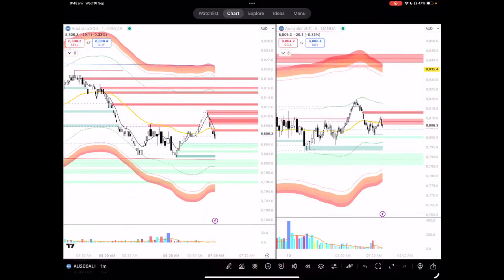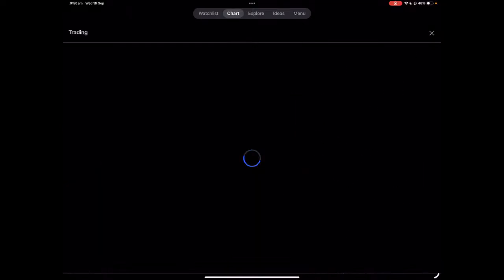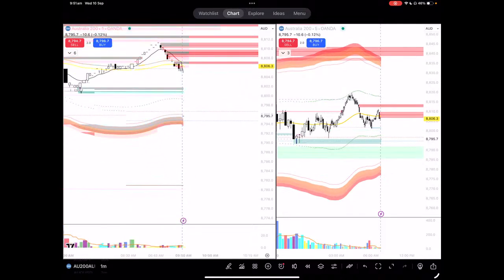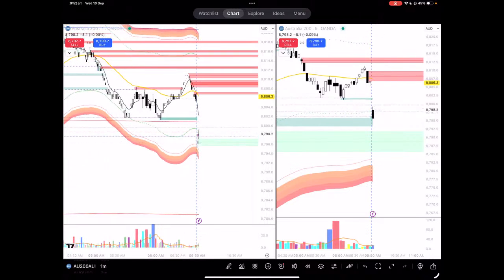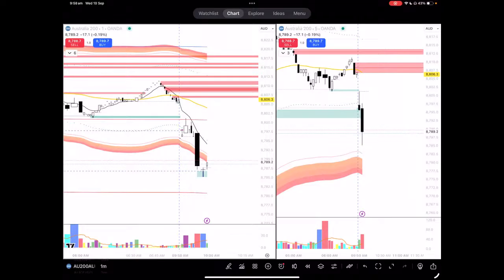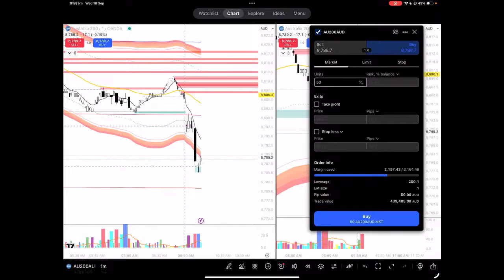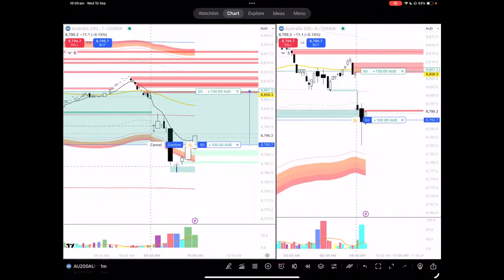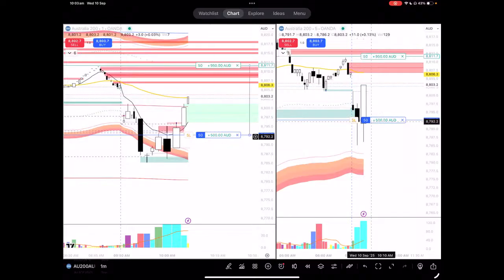Day 13 of 30 | Live index Trading challenge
Day 13 of 30 – AUD200 Index Morning Trading Challenge

In this video, I share my live trading session on the AUD200 (ASX200) index during the morning session as part of my 30-day account growth challenge. The goal is to track progress, analyze setups, and demonstrate trading discipline — all while showing the reality of live markets.

💡 What you’ll see in this video:
 • My morning routine and market preparation
 • AUD200 price action and gap behavior at market open
 • Trade setups using order blocks, fair value gaps (FVG), and liquidity sweeps
 • Risk management decisions
 • Full transparency on wins and losses

Timecodes
0:00 - Market Open Intro
0:40 - Market pre-analysis
4:03 - Market analysis during the session
11:46 - Placed a buy order ($200 profit)

📊 About the challenge:
This is Day 13 of 30, where I trade live daily to track account growth and share my journey. The aim is consistency, discipline, and learning from both good and bad trades.